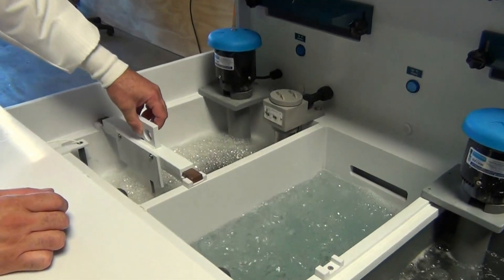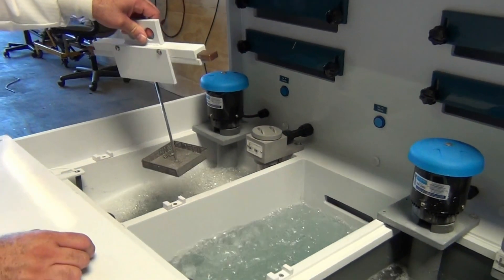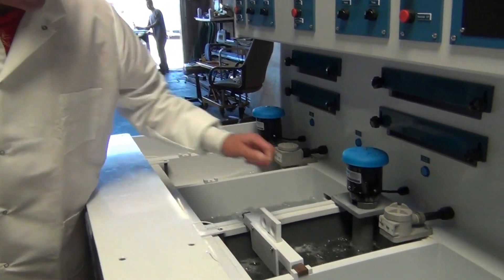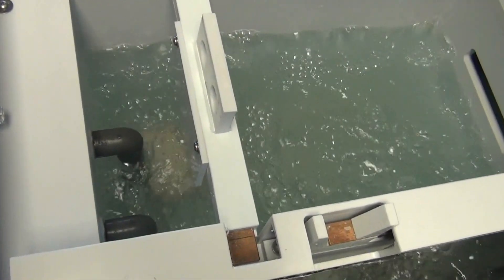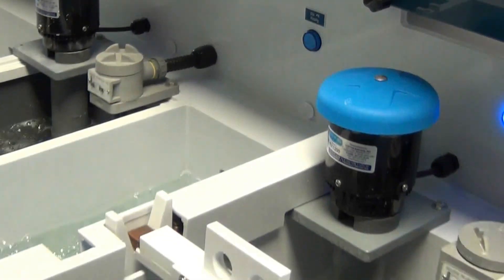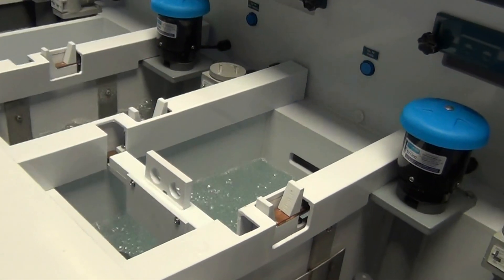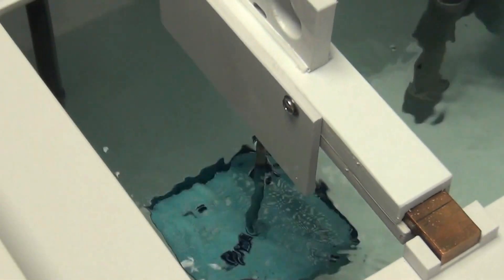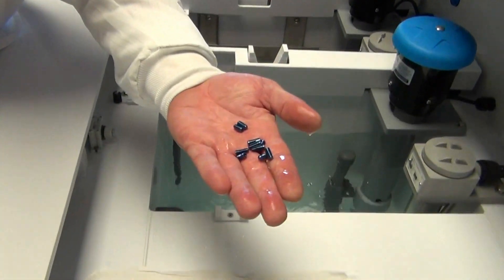Titanium Anodizing Line with Process Timers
The customer for this Titanium Anodizing Line asked for automatic process timers for each station, including rinse tanks, so the operator can be sure to run the same time parameters for every batch of parts they process.  The customer also asked for spill detection on the work deck and inside the spill containment area, plus a vacuum sensor to alert the operator should they forget to turn on the vent blower, and we also added a timed rinse function which will turn on all of the running rinses for about 10 seconds after finishing the etch process, and for about 20 seconds after finishing either anodizing process.

Note that we truncated the cleaning step from a "normal" of 5 - 10 minutes down to about 20 seconds for the purposes of this video, but all of the other steps in this video are actual times that some of our customers use.  for more info...